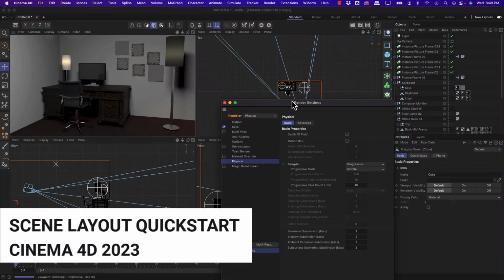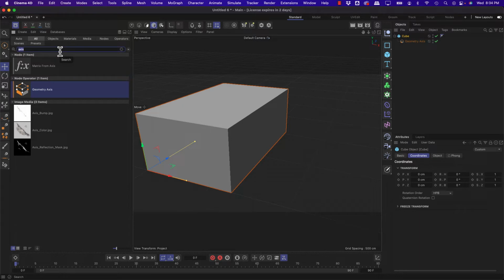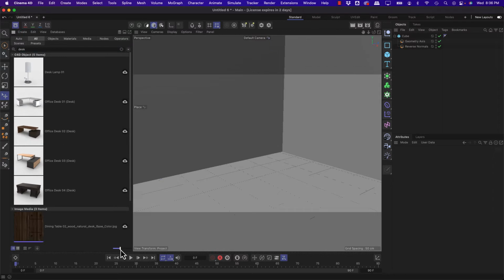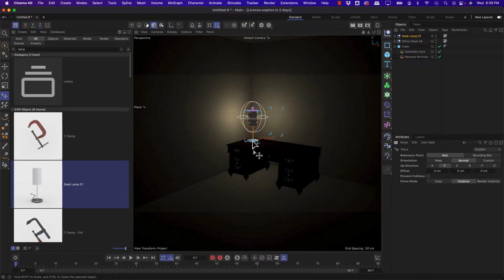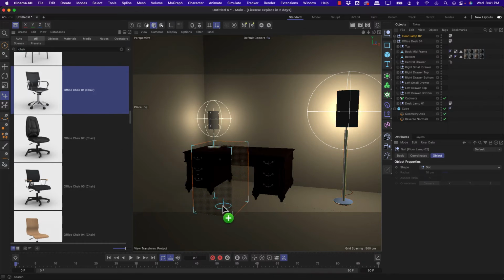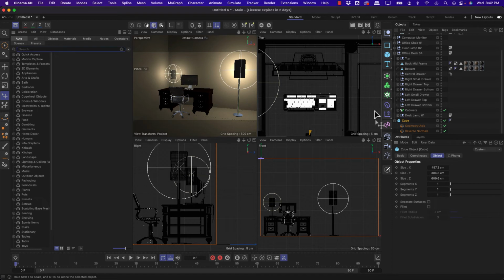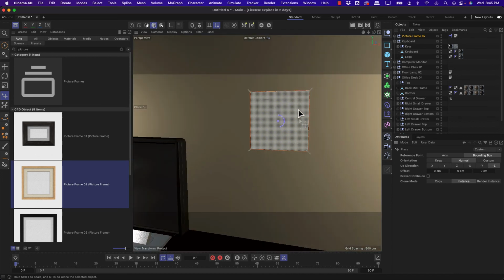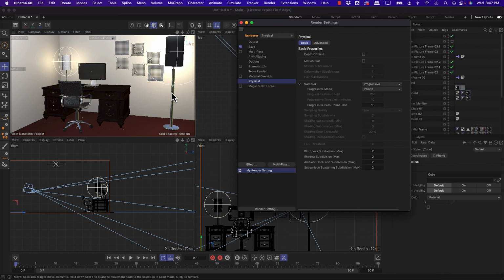Placing Objects from the Asset Browser in Cinema 4D 2023 [Beginner Tutorial]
This video is targeted at beginners to Cinema 4D who want to quickly populate interiors with stock assets.

It was inspired by a question in a section of my Intro to Cinema 4D course at Cal Arts.

There are much better tutorials about the Assets Browser and Place tools already on YouTube, so... maybe watch those instead?